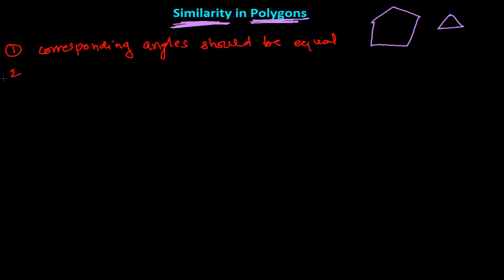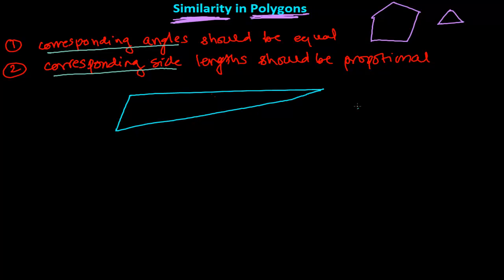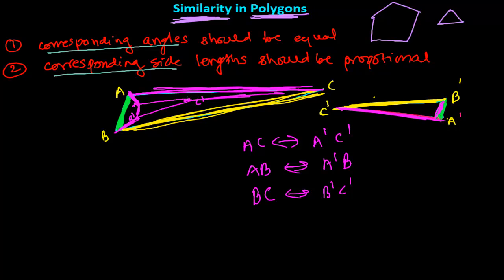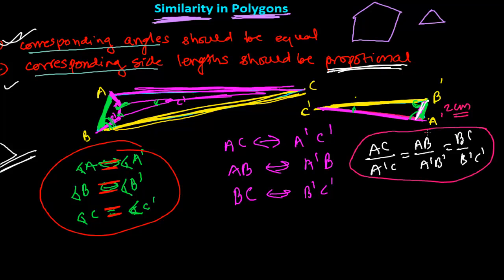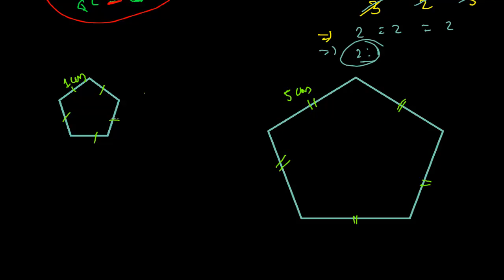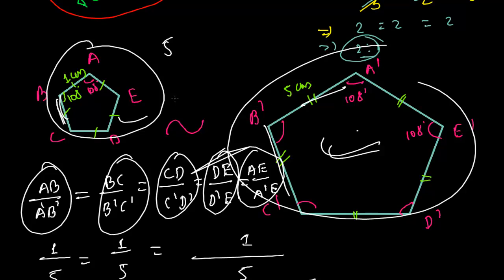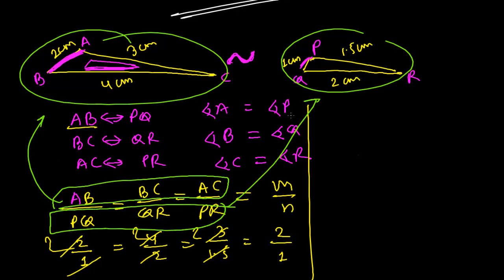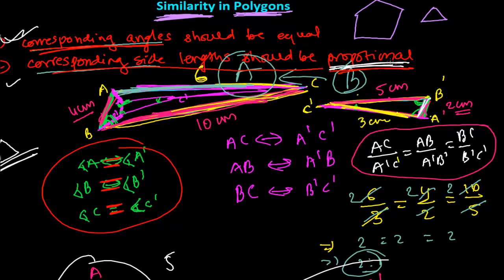Similarity in Polygon - Concepts of Corresponding Angles, Corresponding Sides Propotional Sides.mp4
This Geometry Tutorial video will give you the idea about the similar polygons, speaks about the condition of similarity of two polygons and gives good explanation on corresponding sides, corresponding angle, proportional sides etc.